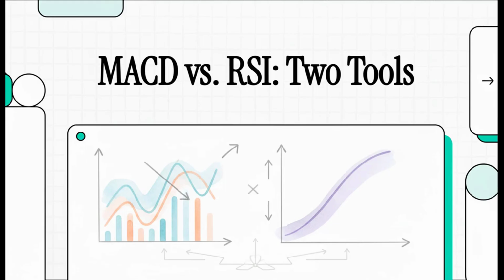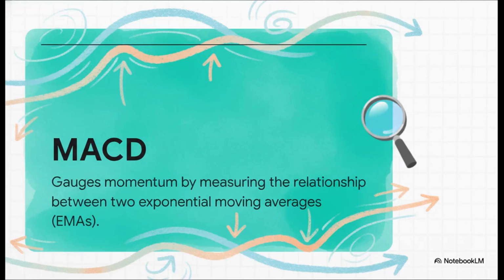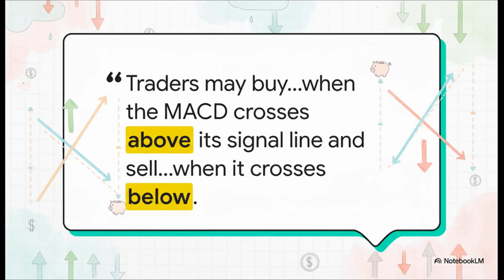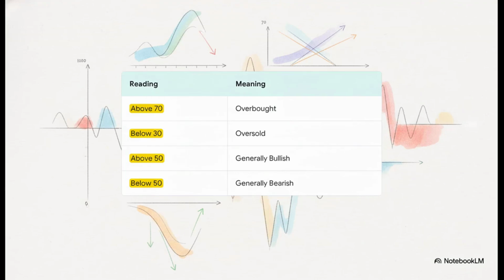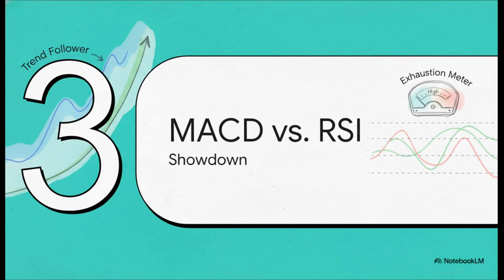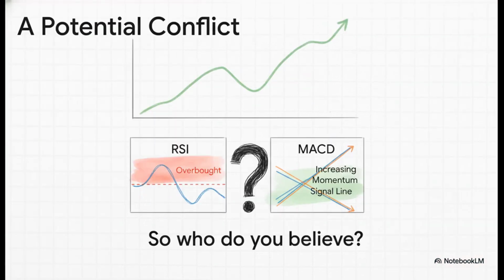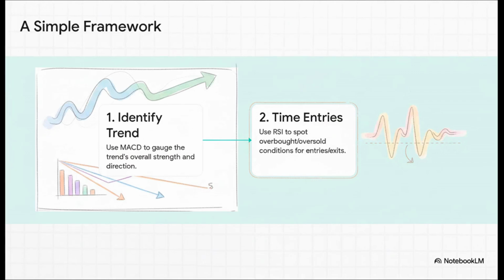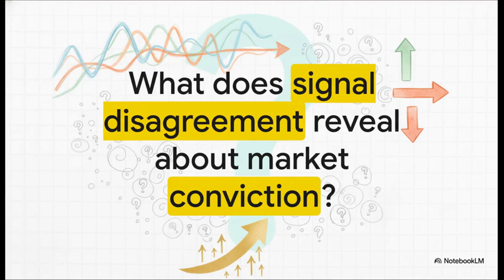MACD vs. RSI: Key Differences and Uses for Traders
In this video, we dive deep into the differences between two of the most popular momentum indicators used by traders: the Moving Average Convergence Divergence (MACD) and the Relative Strength Index (RSI)
1
. While both indicators help traders read market momentum, they measure price action in fundamentally different ways
1
2
Learn how the MACD tracks the relationship between two exponential moving averages (the 12-period and 26-period EMAs) to gauge the strength and direction of stock price movements
3
4
. We also explain the MACD's "signal line" (a nine-day EMA) and how crossing above or below it functions as a trigger for buy and sell signals
5
Next, we decode the RSI, which calculates average price gains and losses—typically over a 14-period timeframe—to evaluate market conditions
3
6
. You'll learn why RSI values over 70 indicate an overbought market and values under 30 signal an oversold market
3
6
Finally, we discuss how to use these indicators together to get a more complete technical picture
7
. We explore why they sometimes produce contrary indications, such as the RSI signaling exhaustion while the MACD shows continued buying momentum, and how spotting divergence can help you anticipate upcoming trend changes
8
. Understanding these distinct mechanisms will help you make much more informed trading decisions
3